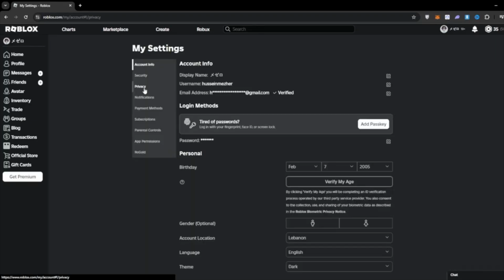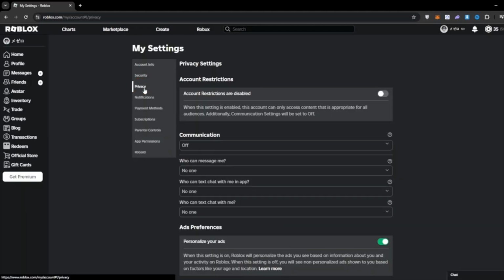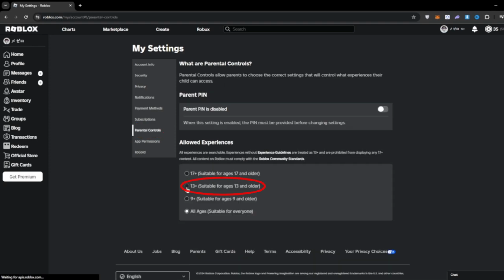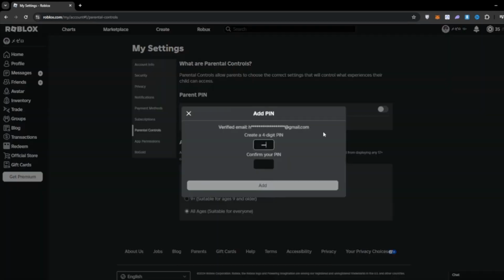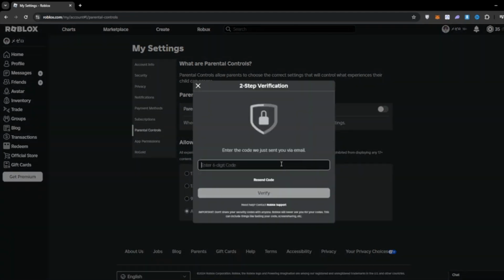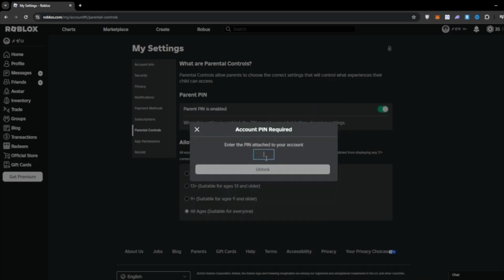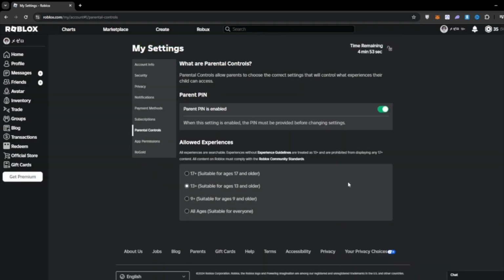Fix Roblox "This Experience is Unavailable Due to Your Account Settings" Error (WORKS IN 2025)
Fix Roblox "This Experience is Unavailable Due to Your Account Settings" Error

In this tutorial, find out how to fix the "This Experience is Unavailable Due to Your Account Settings" error on Roblox. Follow these steps to resolve the issue and access all your favorite games.